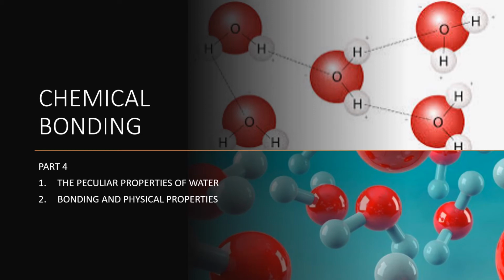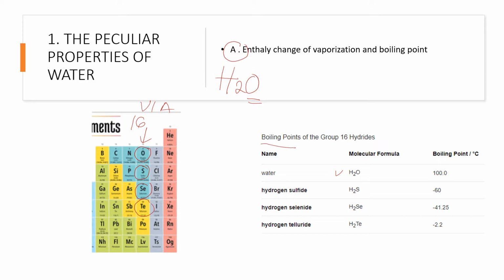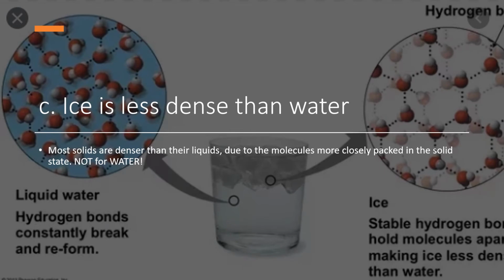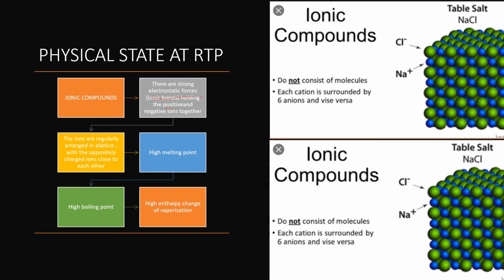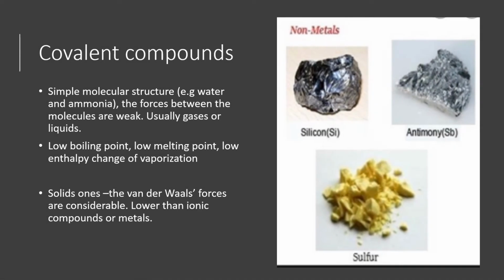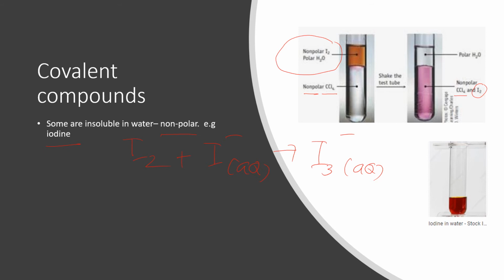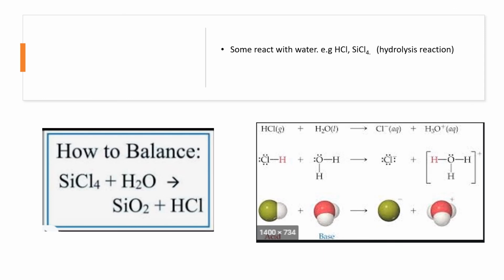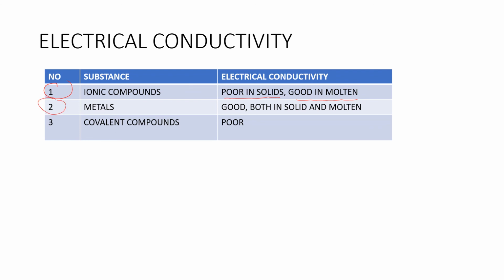CHEMICAL BONDING PART 4 video